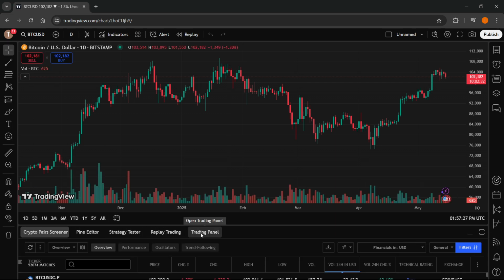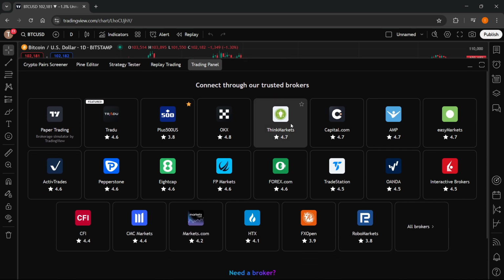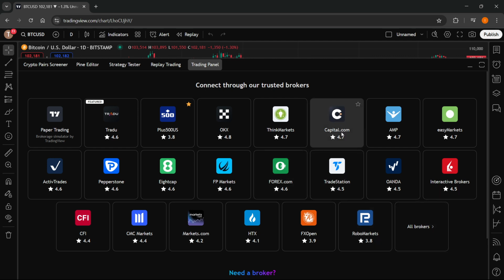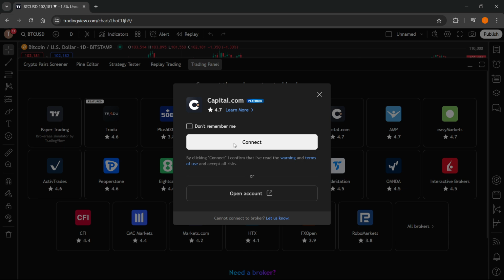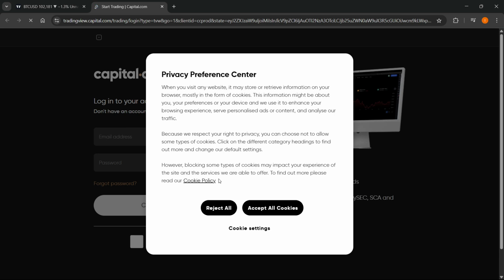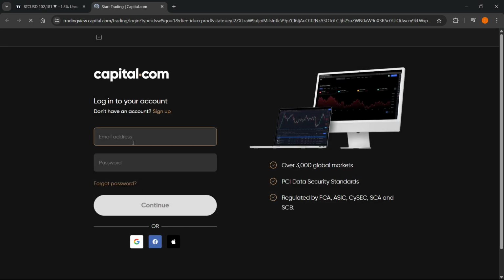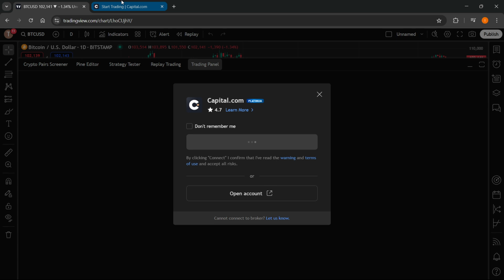How To CONNECT Capital.com To TradingView (QUICK & EASY) 2026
In this video, I’ll show you how to connect Capital.com to TradingView. This is a full step-by-step guide on linking your Capital.com account with TradingView in 2026.

If you’ve been trying to use Capital.com on TradingView, this tutorial will help you get started fast!